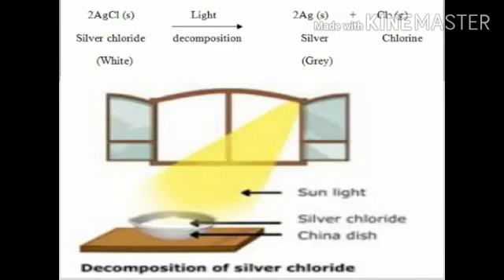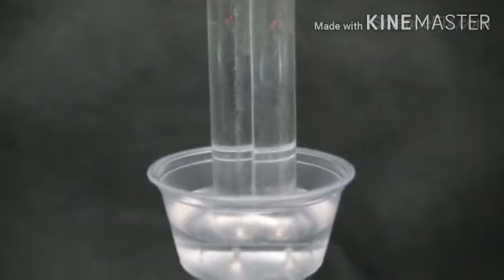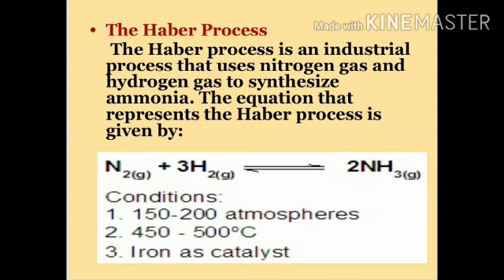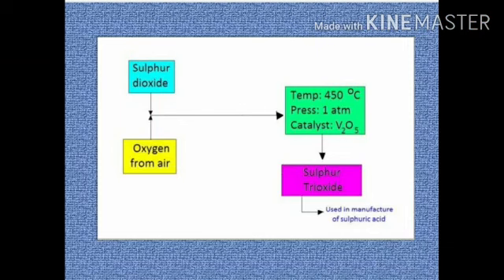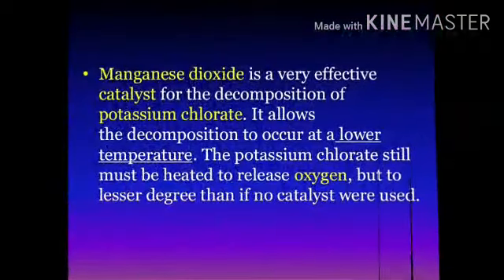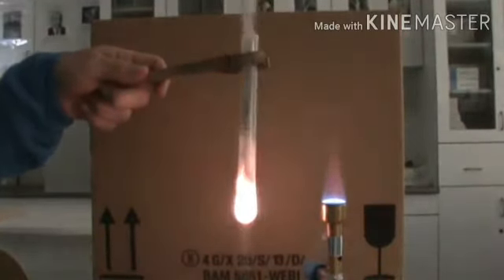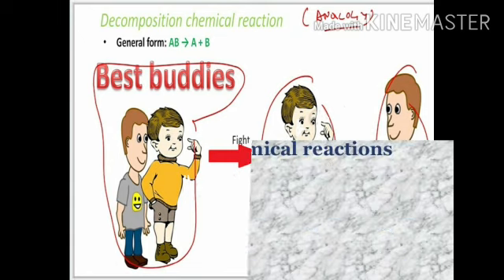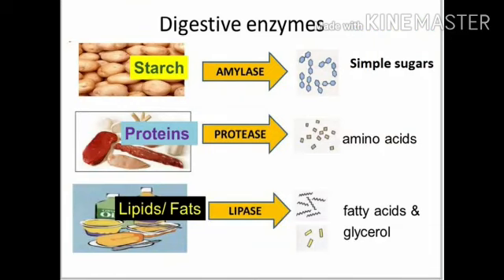Language of chemistry 8th lecture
Video from SIMMI BHAGAT